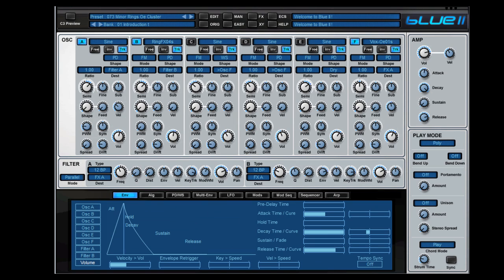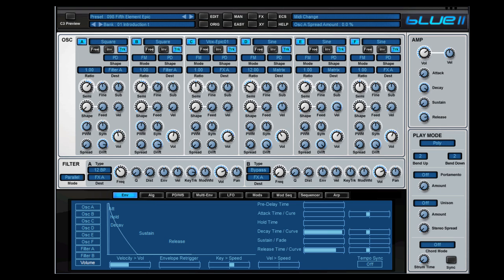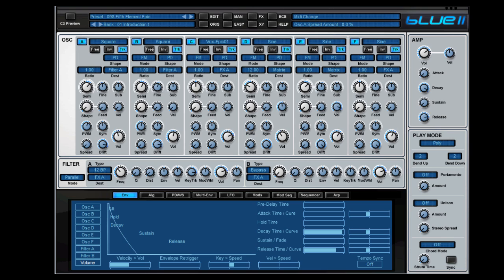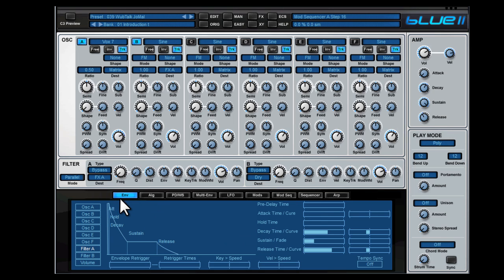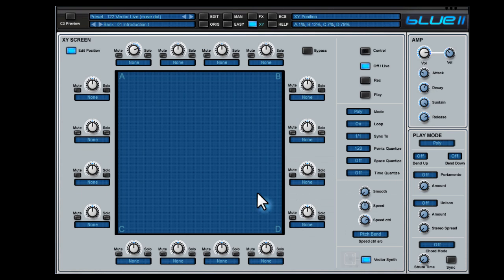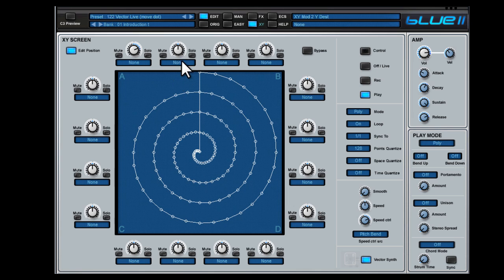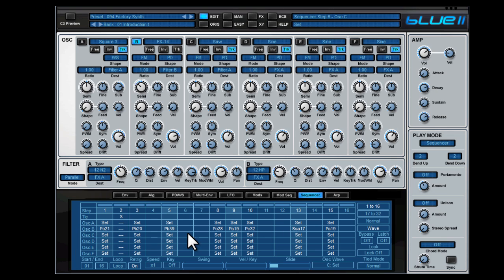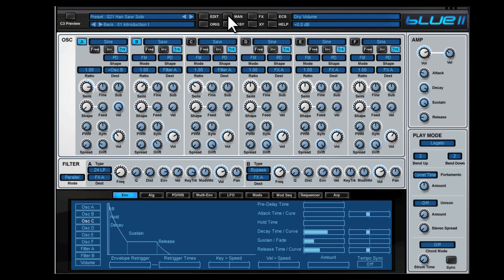Rob Papen BLUE-II Introduction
Introduction of some key-features of the Rob Papen BLUE-II.
A virtual super synthesizer for PC and Mac available in 32/64bit as VST/AU/AAX plug-in.